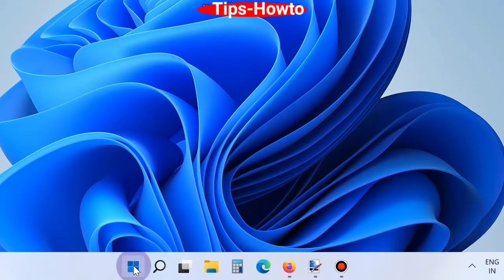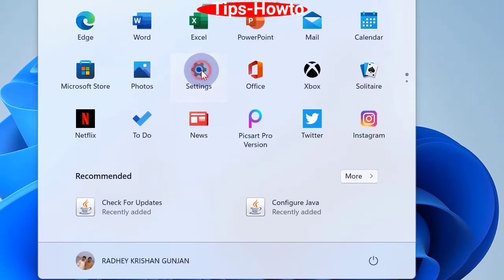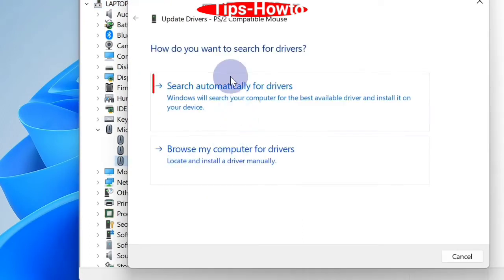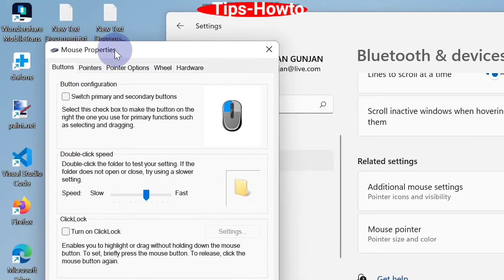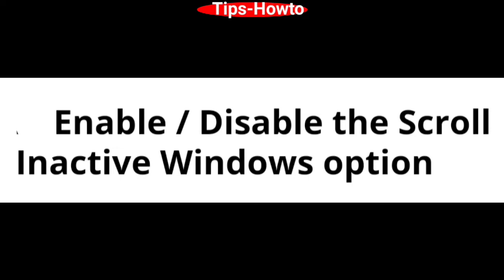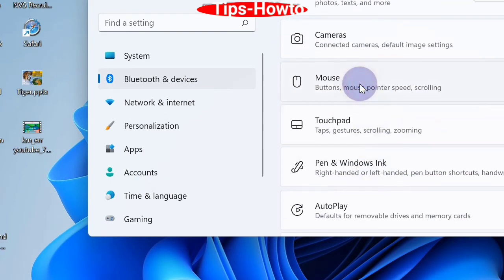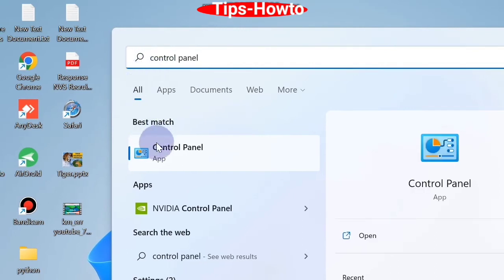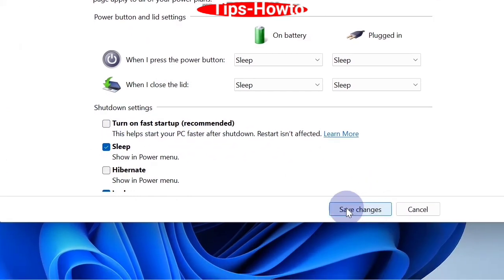Bluetooth Mouse Not Working? Here's The Real Solution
How to Fix Bluetooth Mouse Lag in Windows 11 and Windows 10

Bluetooth mouse not working,
mouse lag windows 11,
mouse lag fix windows 11,
mouse lag in windows 11,
mouse lag in games windows 11,
mouse and keyboard lag windows 11,
mouse lag and beeping windows 11,
mouse lag after windows 11 update,
how to fix mouse lag in windows 10,
fix mouse cursor disappears in windows 11,
windows 11 Bluetooth mouse not working,
mouse cursor lagging windows 11,
how to fix mouse cursor lagging in windows 11